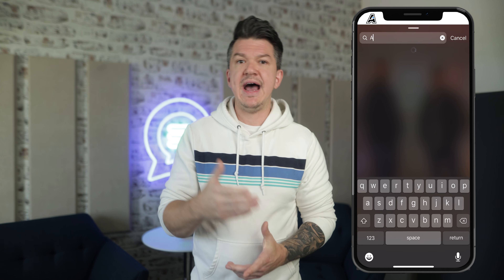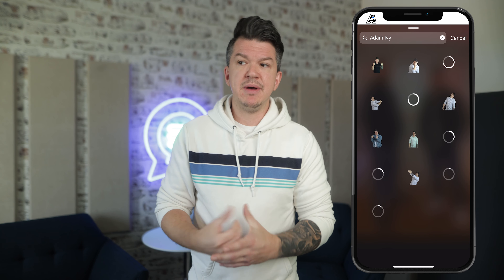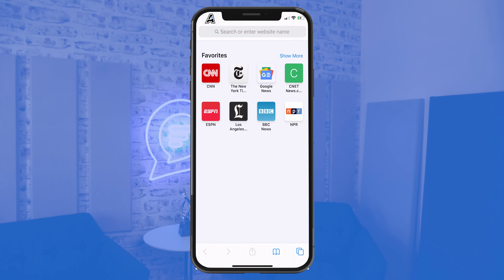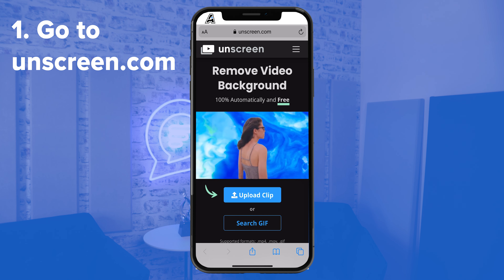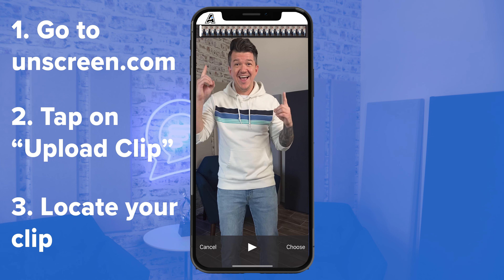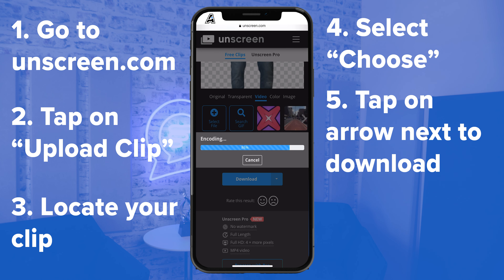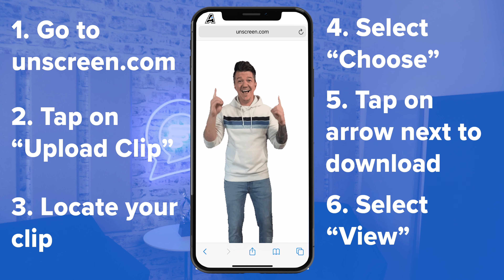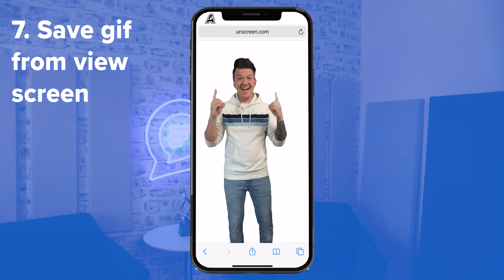How To Create A GIF For Free To Use On Instagram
How To Create A GIF For Free To Use On Instagram has easily become one of the most requested tutorials in the past few months. Learning how to create a custom GIF of yourself that you can then use in IG Stories is super easy and one of the best ways to take your content to the next level. In this video I show you step by step how to turn yourself into a GIF and the best part is that you don't need any expensive software or fancy camera to do this. Watch how simple it is to put your own GIFs into Instagram stories and start posting your own stickers today.

0:00 - Intro
0:40 - How To Search For Gifs On Instagram
1:20 - Easy Way To Make A Gif
2:11 - How To Make A Gif For Free
4:19 - How To Make Your Gif Searchable On Instagram Using Giphy
4:54 - How To Use Your Own Gif On Instagram Stories Hack
5:24 - Bomb Ass Gifs
5:42 - Outro